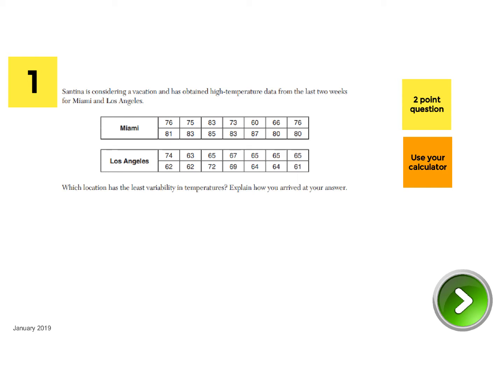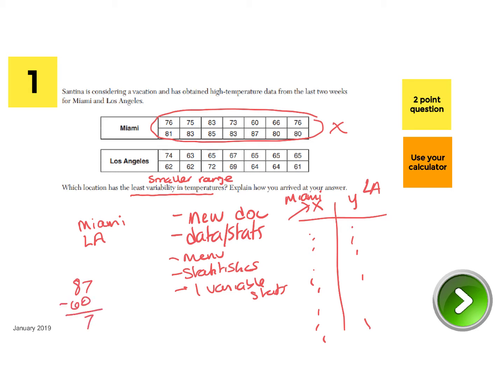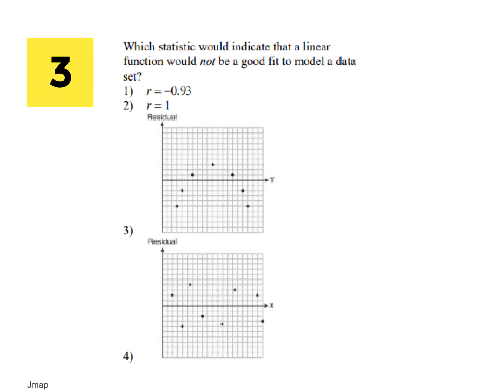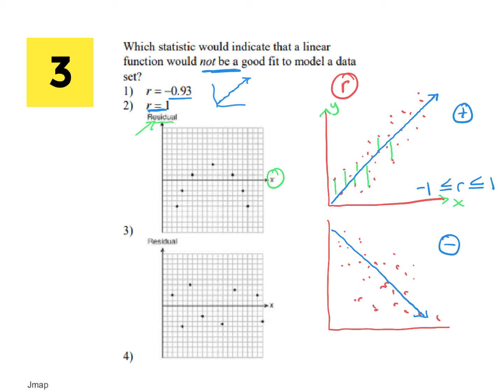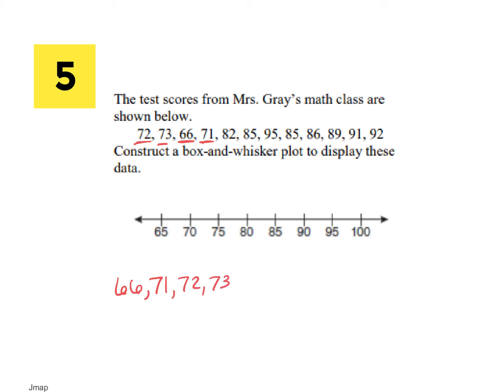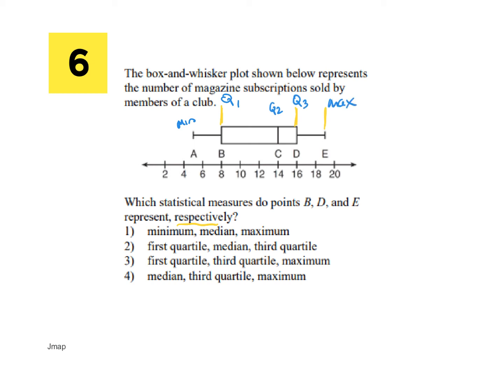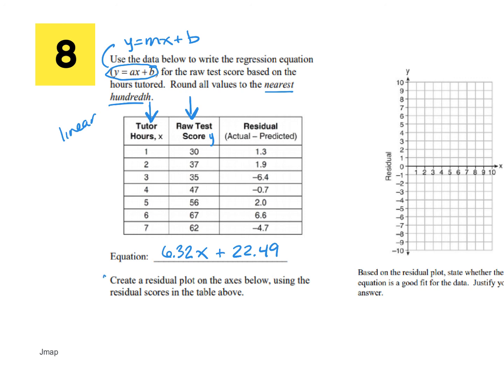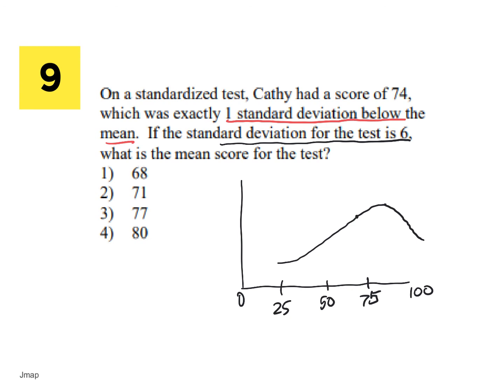RR3 - Data & Statistics.mp4